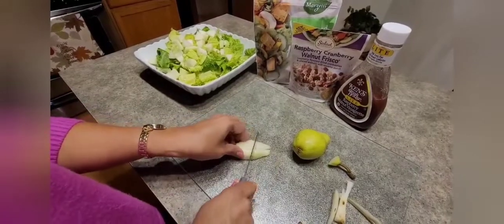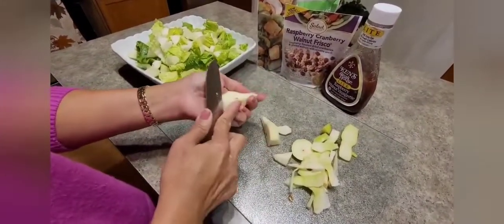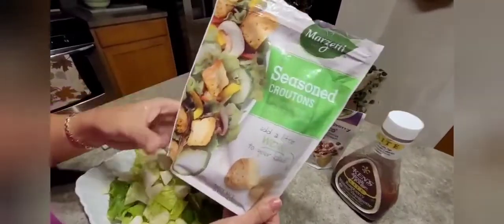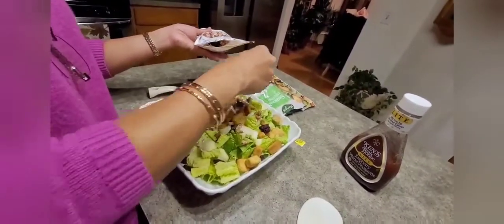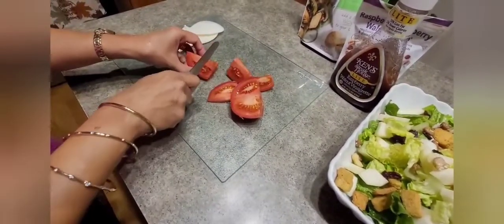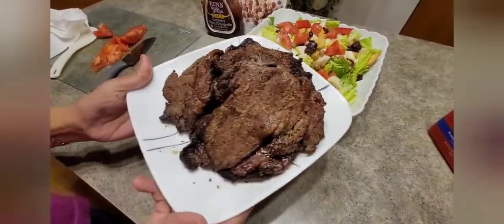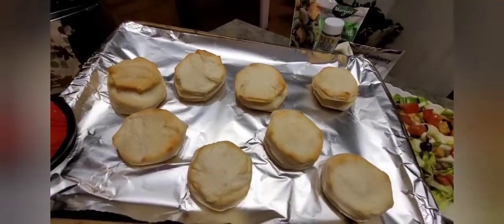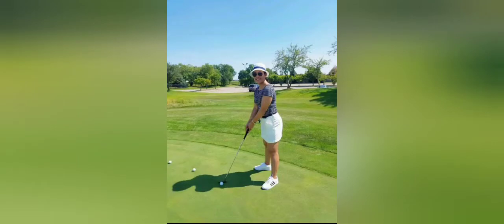How To Make A Quick Fix Family Dinner?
This video is I am sharing with you my quick fix dinner I prepared for my family as one way to enjoy our family time at end of our busy day. We love our dinner time because this is the time we shared our good and not so good things happened of our  day.

What's your quick fix family dinner?